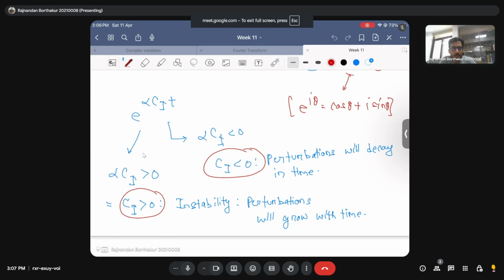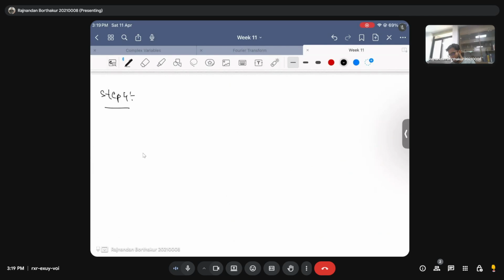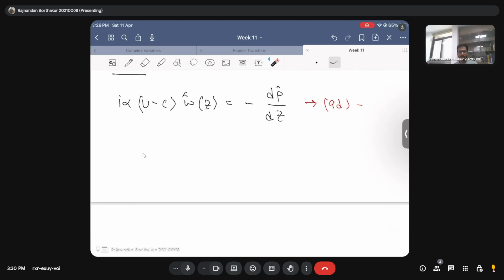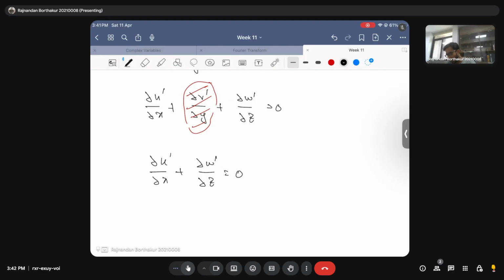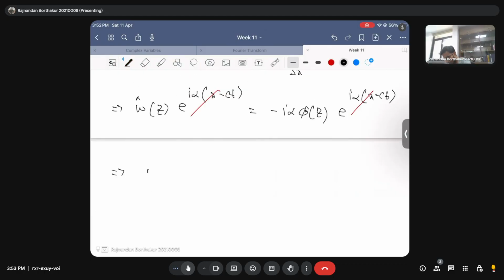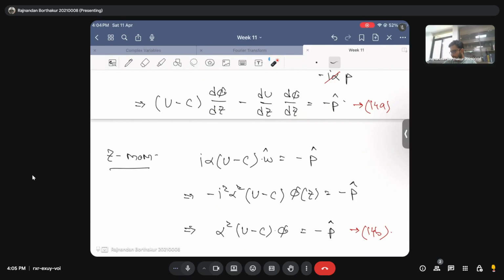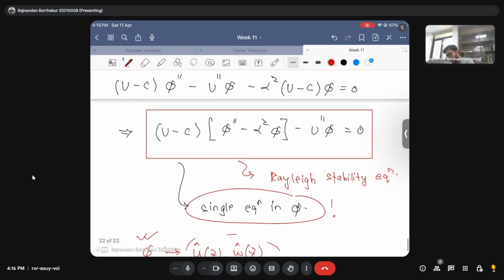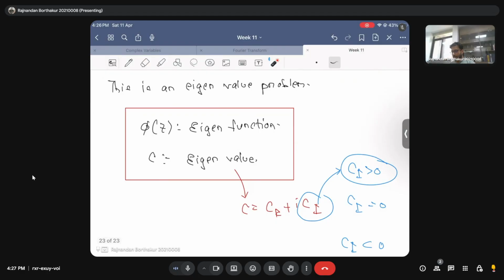Viscous Fluid Flow Week 12: Linear Stability Analysis II